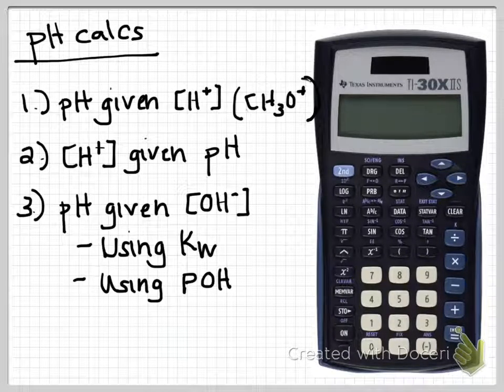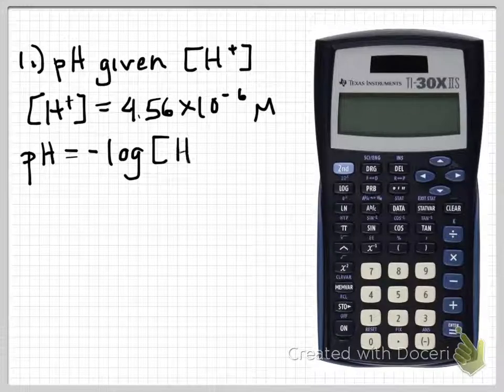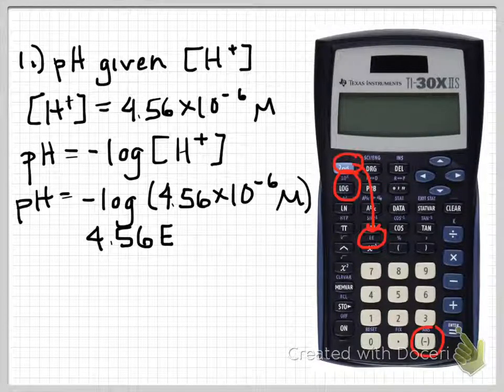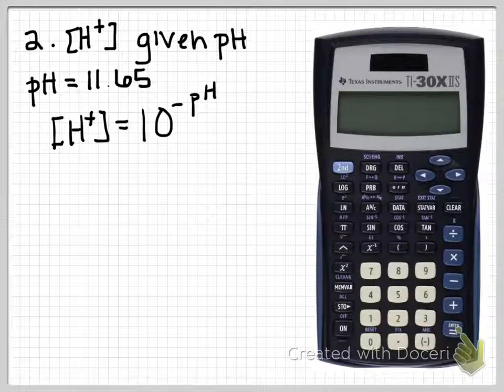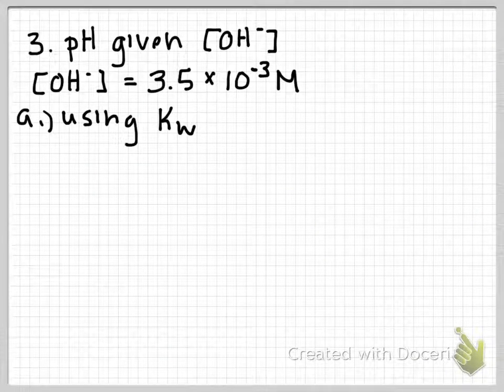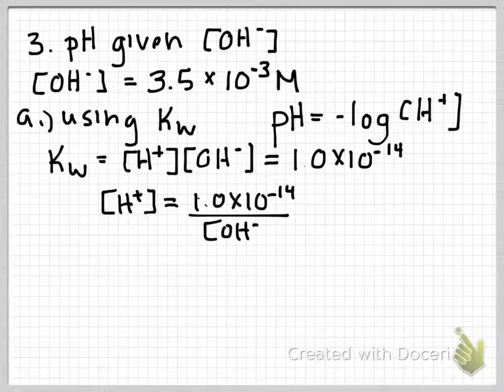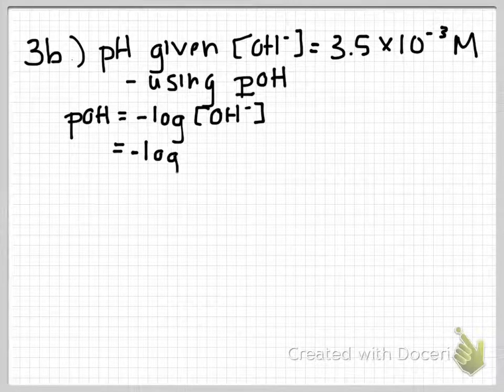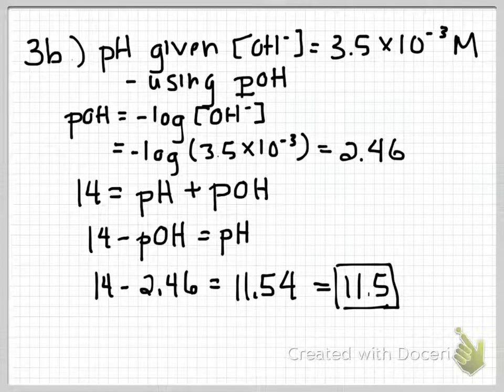simple ph calcs